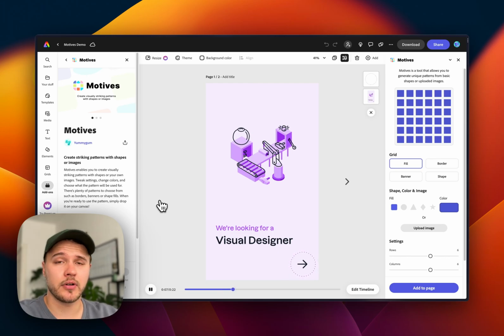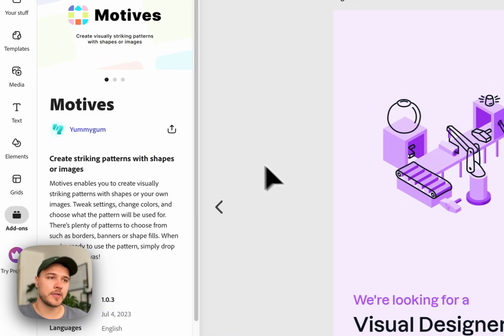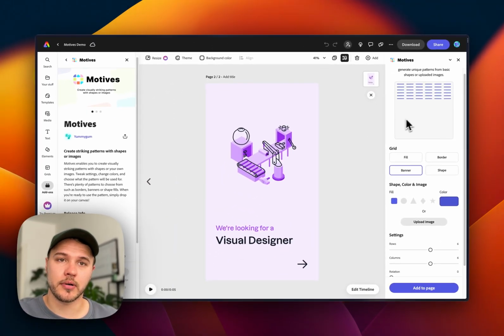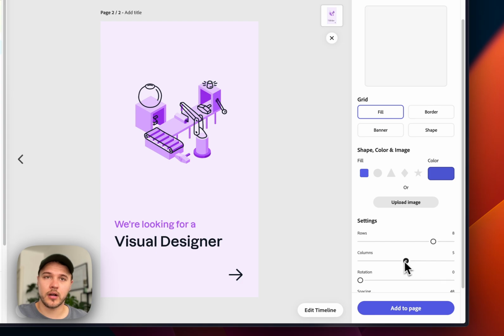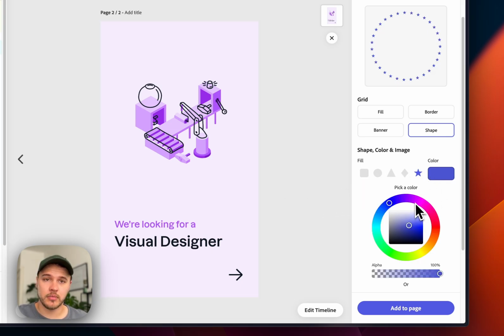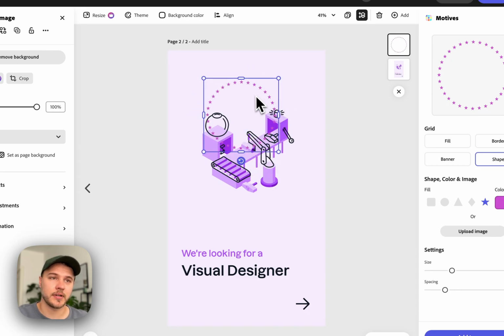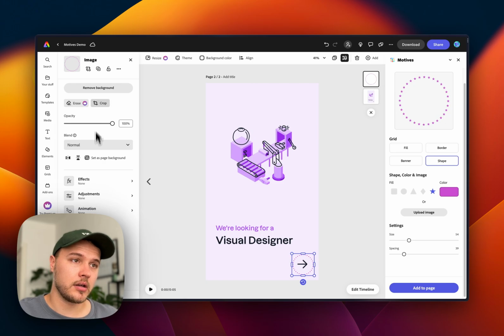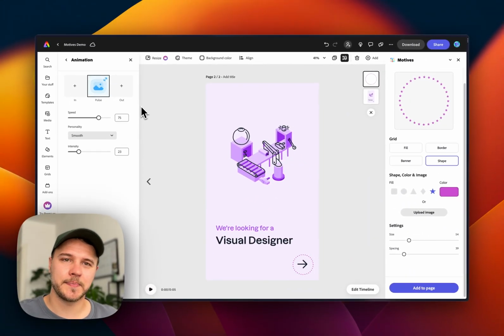Use Adobe Express to Create Patterns With Shapes Or Images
Motives enables you to create visually striking patterns with shapes or even your own images. Tweak a bunch of settings including the shape, the colour and its rotation. When you’re ready to use the pattern, simply drop it on your canvas!